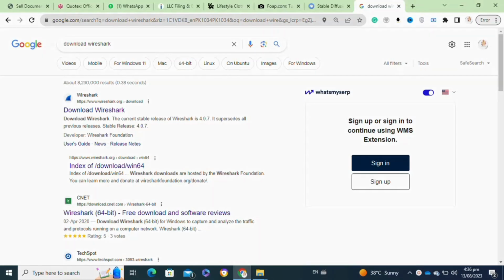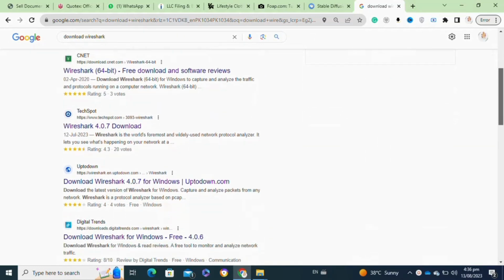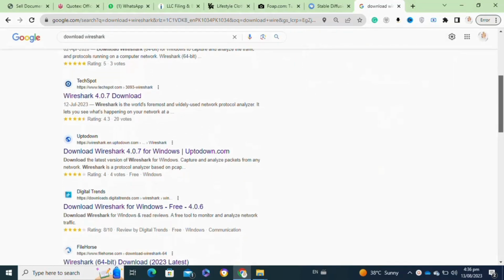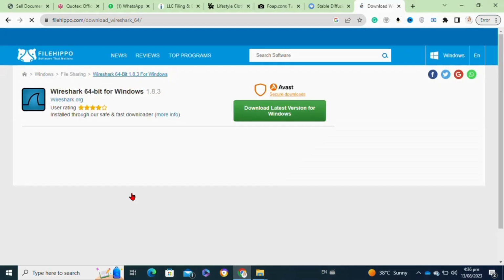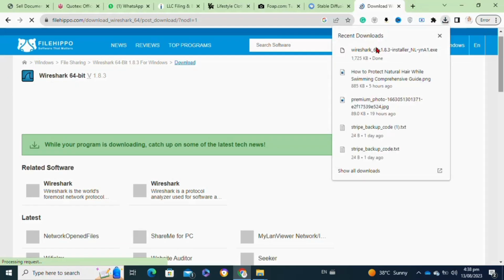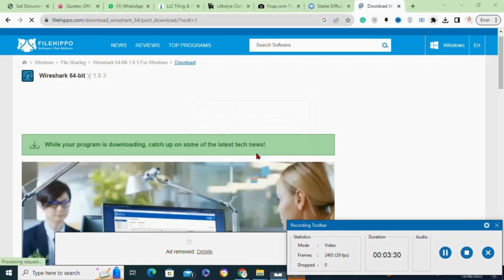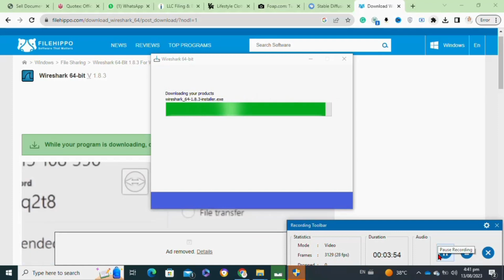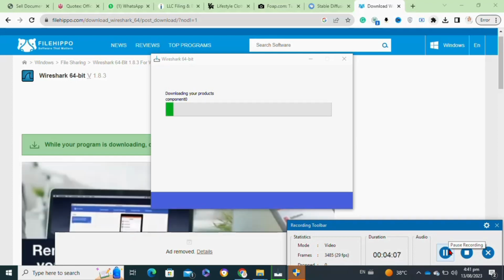HOW TO GET WIRESHARK ON WINDOWS 10! (BEST GUIDE)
Welcome to this step-by-step guide on how to download Wireshark on Windows 10! If you're curious about network analysis and packet capturing, Wireshark is an essential tool. In this video, we'll walk you through the process of downloading and installing Wireshark on your Windows 10 computer. Whether you're a networking professional or a curious learner, you'll find all the information you need to get started with Wireshark and enhance your network analysis skills. Join us to explore the world of packet capturing and network diagnostics!

0:00 INTRO
0:04 TUTORIAL